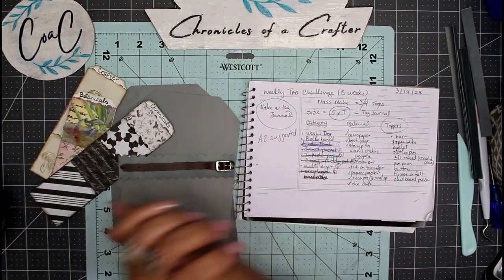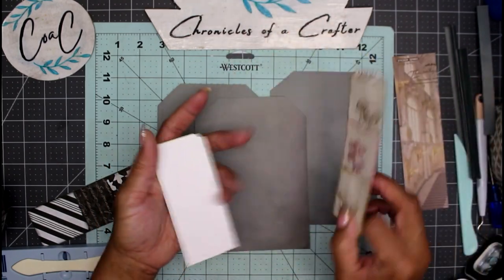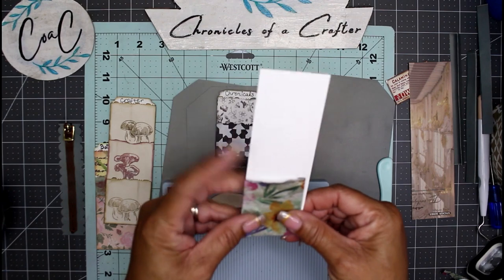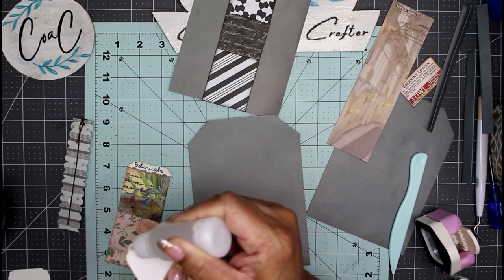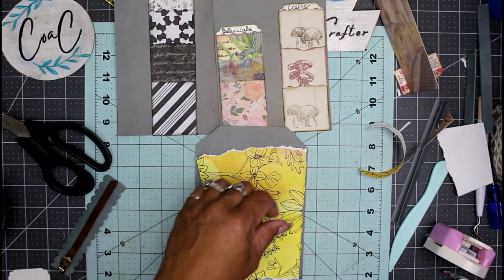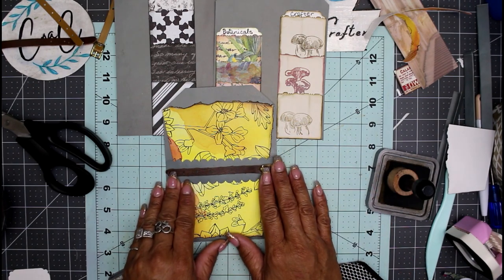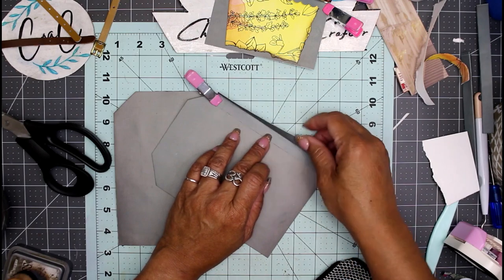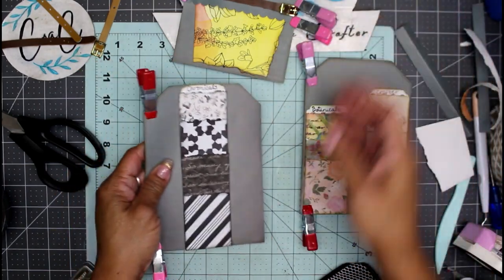Weekly Tag Challenge WTC - Belly Band Tag [Making a Tag Journal] Week 6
Hey hey guys, welcome to another crafty day in the Chronicles Craft Room... Let's do something crafty today. In this video, we are making a belly band tag. Super simple to make and I hope you participate in this challenge with me. The Tag Journal will be super cute when assembled.

Music Credit - Boom Bap Flick - Quincas Moreira;  Running To Me - Courtesy of Canva

I hope you find a little inspiration here to try this project yourself, craft-along with me and if you do please tag me ( ChronicleofaCrafter or @chroniclesofacrafter ) so I can see what you've made.👍👌
👍💕Your contributions really helps my channel to grow and lets YouTube find me a little easier. ❤️😊 Have a crafty day and stay naturally curious!🙌

Album Corner Decorative Protector Cover for Box Gifts (4 Color)
Silicon Mats
Vintage Washi
We R Memory Keepers (Warm) Wide Eyelets
We R Memory Keepers (Cool) Wide Eyelets
6 Pieces Acrylic Stamp Block Set
3/16 inch 400Pcs Grommets Eyelets Sets
Dragonfly Clear Stamps
Mushroom Clear Stamps

About Me:
Hello, I'm Nicole from Chronicles of a Crafter, I’m so glad you found me here on YouTube. I love all things crafty but mostly vintage and will be making anything junk journal related, which technically can be anything (hence the word "junk" in the title of the craft). As I am constantly learning, I find joy in teaching and passing on what I've learned along the way. Thank you for being here and I'll talk to you in the next one.

Pinterest: Chronicles of a Crafter

**My videos are never and in no way intended to be viewed by children or anyone 13 years of age or younger.**